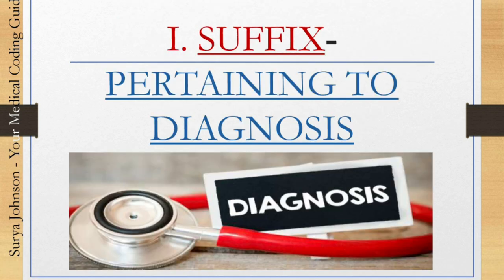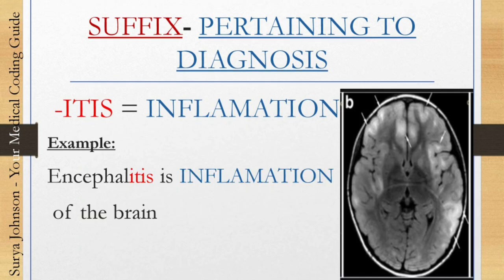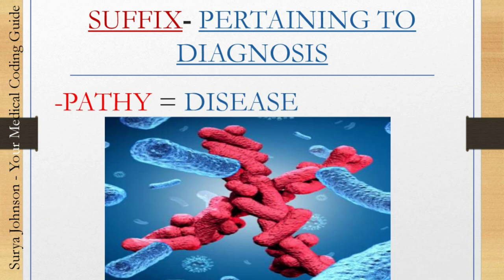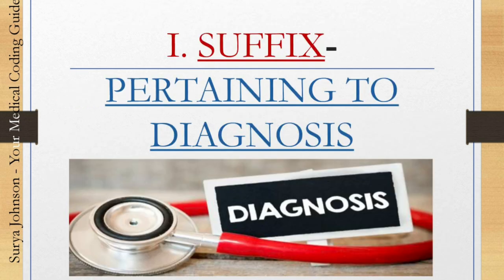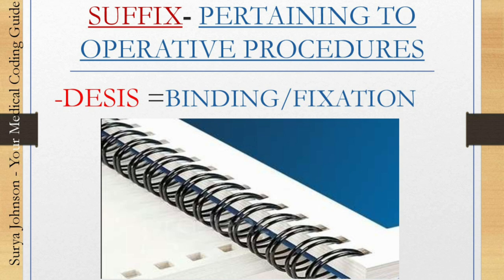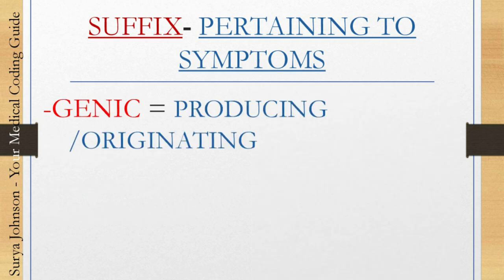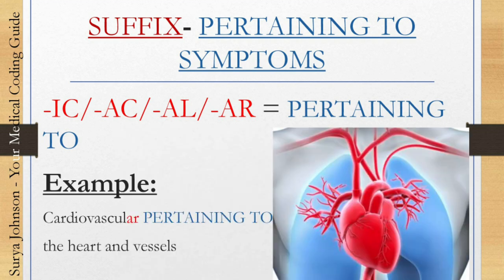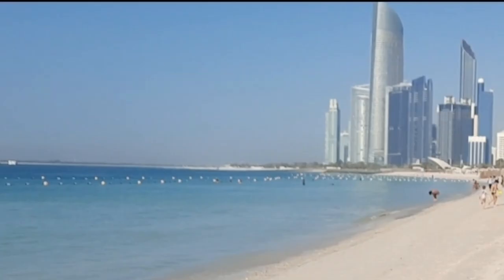Medical Terminology_Suffixes in detail_Clinical Examples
Hello Everyone,

1. Medical Terminologies - Suffixes
2. Clinical Examples
3. Pictorial representation for easy understanding.

I have explained in detail about Medical Terminologies, Prefix, Suffix, Root/Stem in my previous video. Please watch.

Happy Learning!